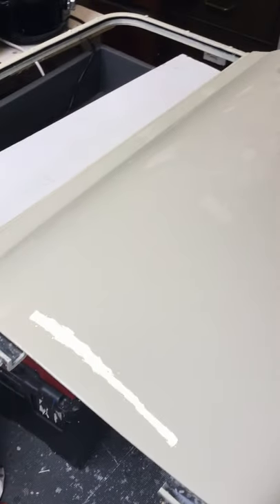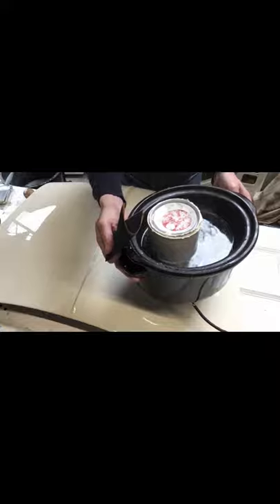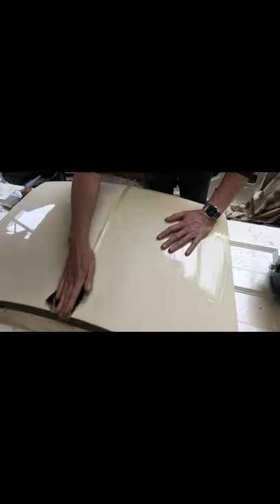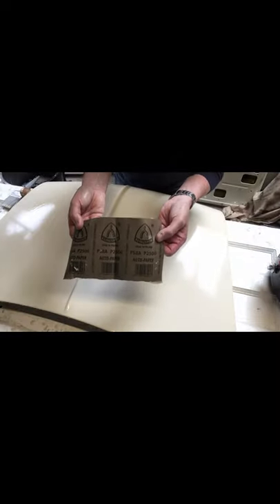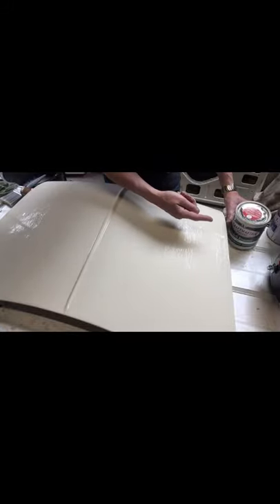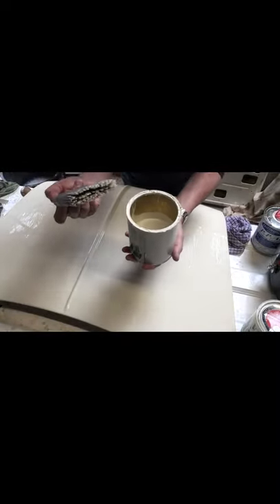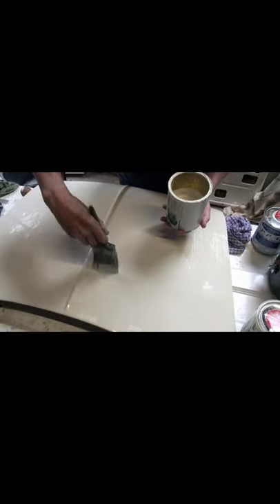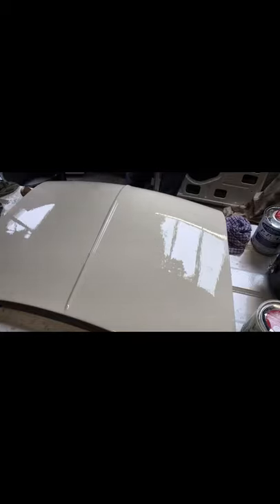How to hand paint a car in coach paint for £350 with a 3” brush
Here I’m showing how to paint the bonnet of my classic mini